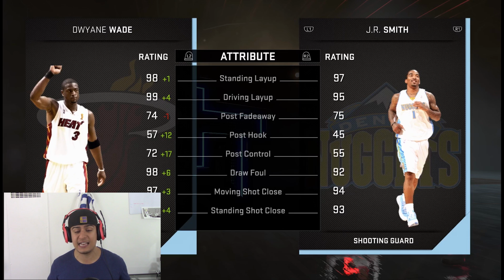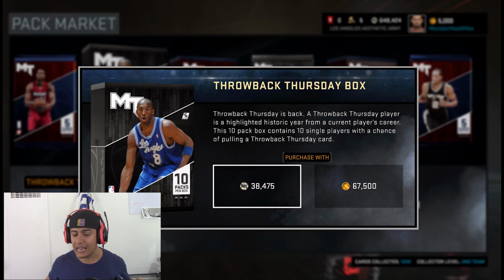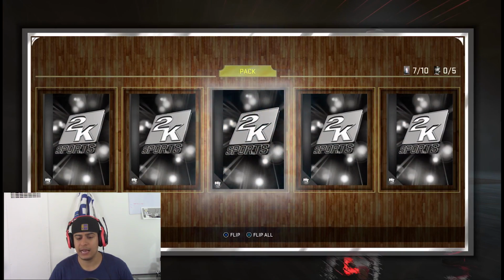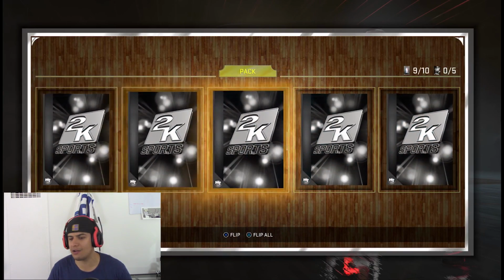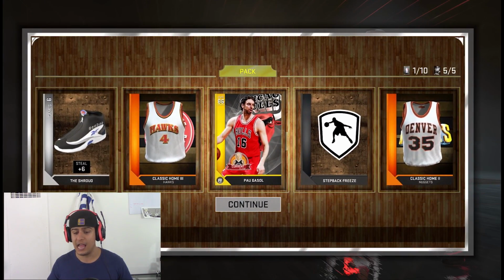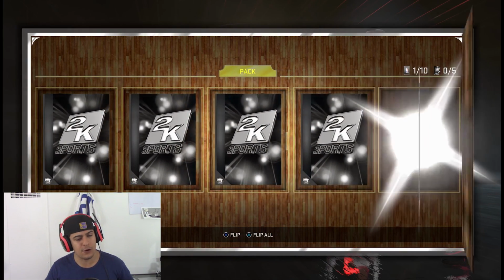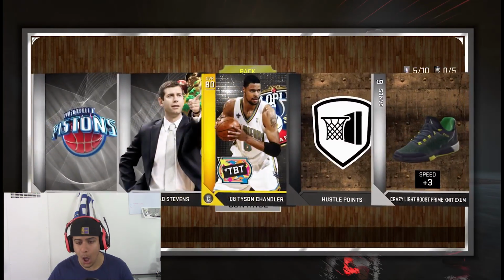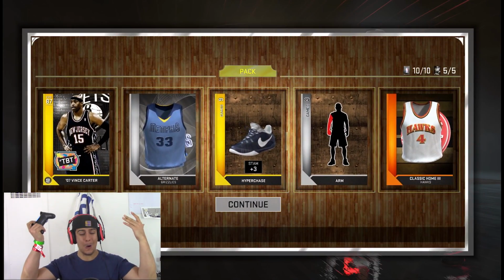OMFG MY BEST PACK OPENING! EPIC DIAMOND PULL!! 5 AMETHYSTS! - NBA 2K16 MYTEAM PACK OPENING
Check Out Maddenturf.com